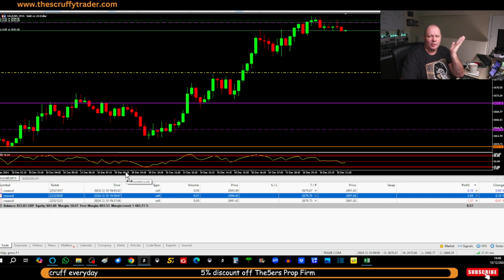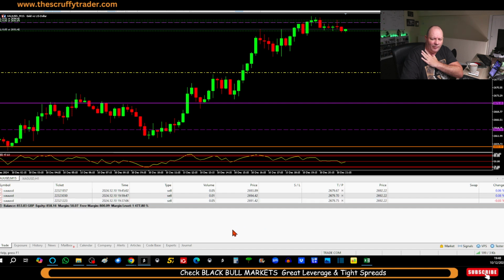How to Switch OFF Profit & Loss on MT5 = Forex Tips